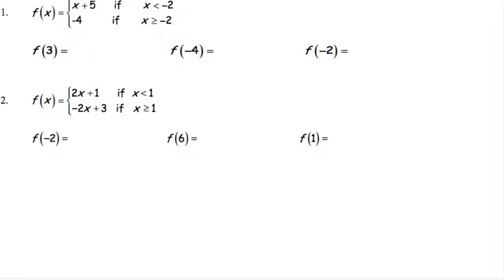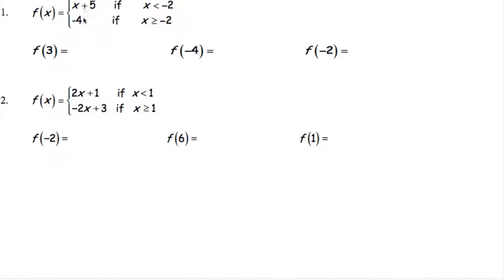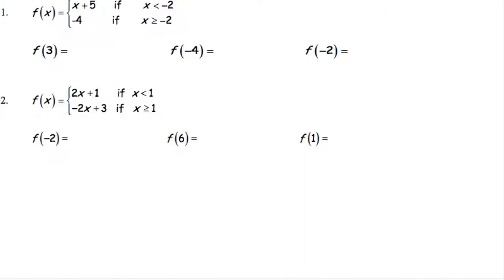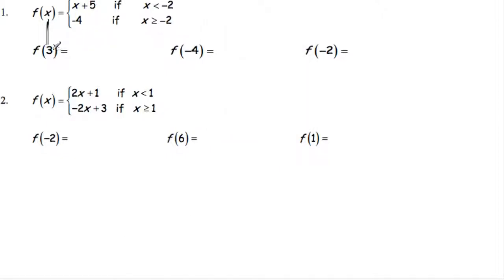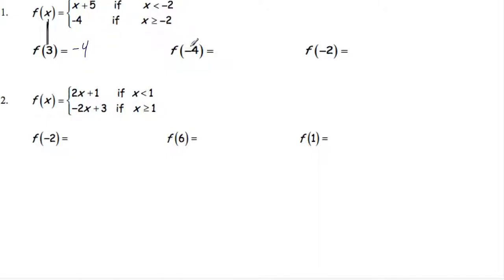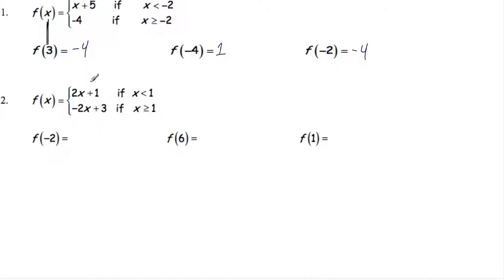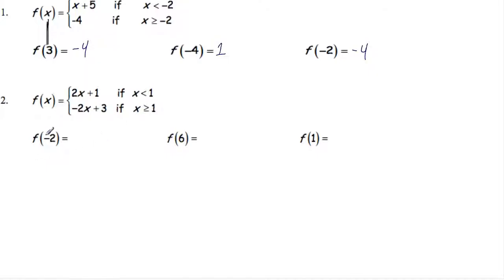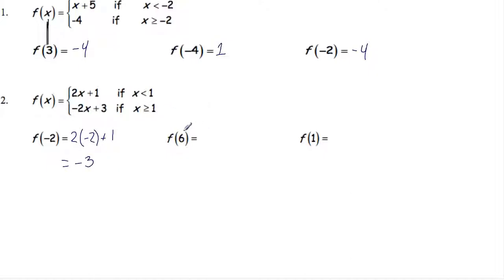Evaluating Piecewise Functions